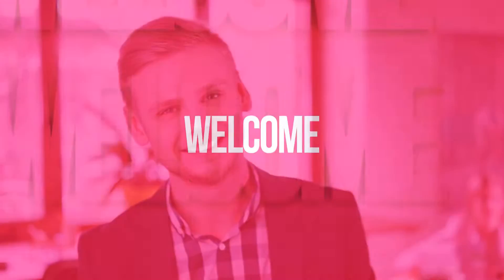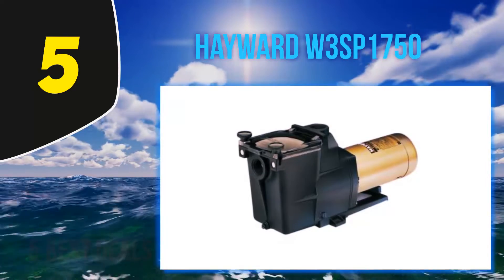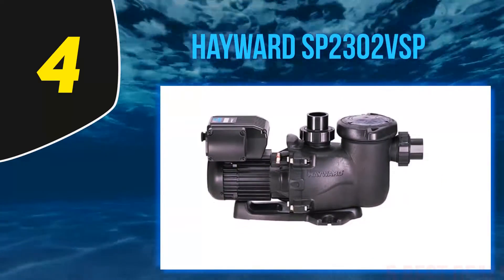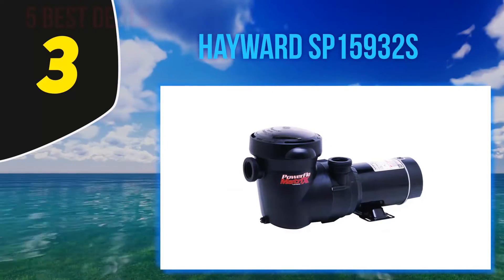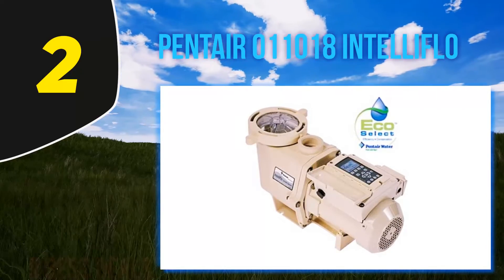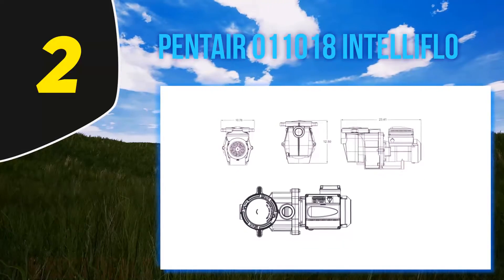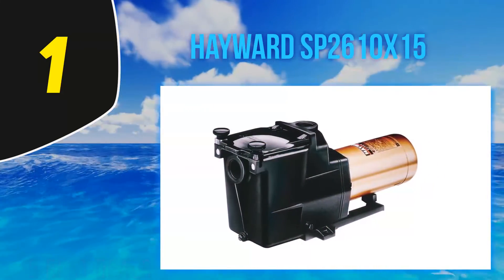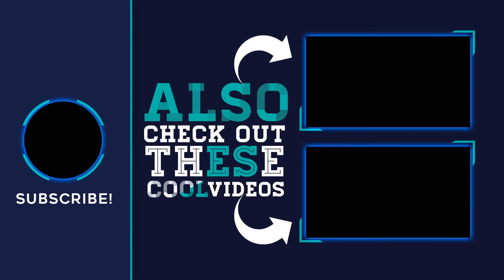Best Pool Pumps in 2023 [Top 5 Best Pool Pumps]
The 5 Best Pool Pumps 2022! Here Is The Product Links,
1. Hayward SP2610X15
2. Pentair 011018 IntelliFlo
3. Hayward SP15932S
4. Hayward SP2302VSP
5. Hayward W3SP1750
►Canada Links◄
1. Hayward SP2610X15
2. Pentair 011018 IntelliFlo
3. Hayward SP15932S
4. Hayward SP2302VSP
5. Hayward W3SP1750
►UK Links◄
1. Hayward SP2610X15
2. Pentair 011018 IntelliFlo
3. Hayward SP15932S
4. Hayward SP2302VSP
5. Hayward W3SP1750

This Is Our Top 5 Best Pool Pumps. Hope you guys enjoyed this video.